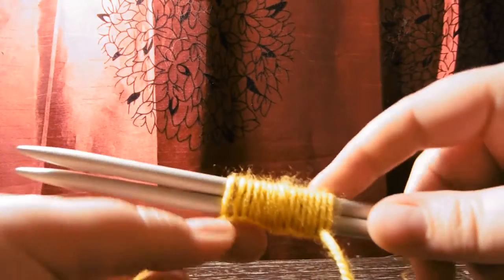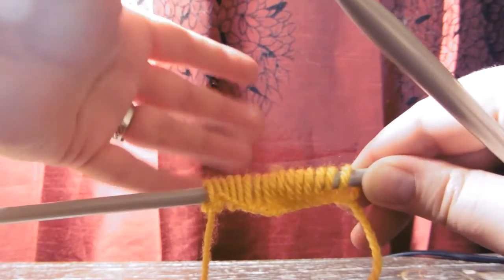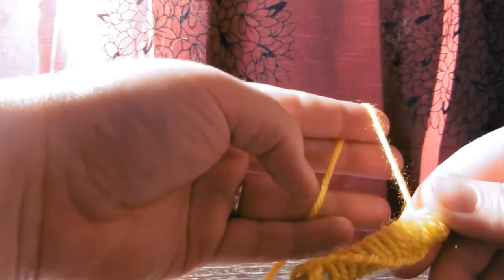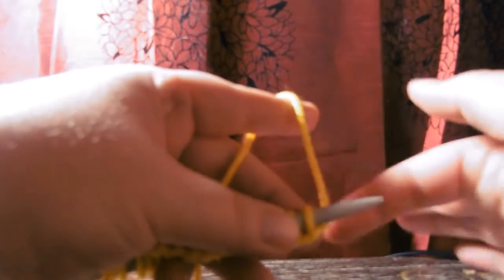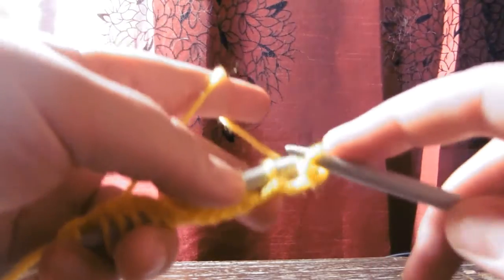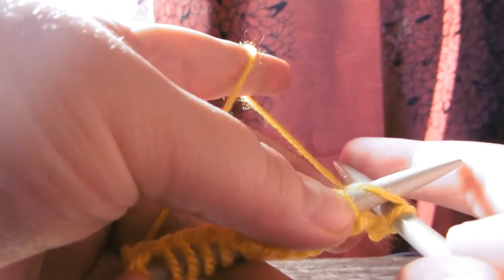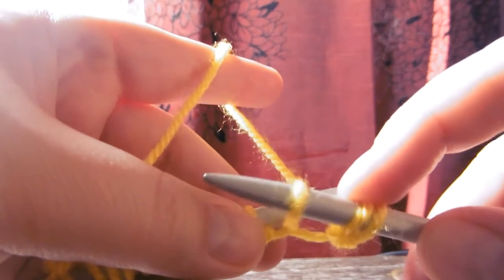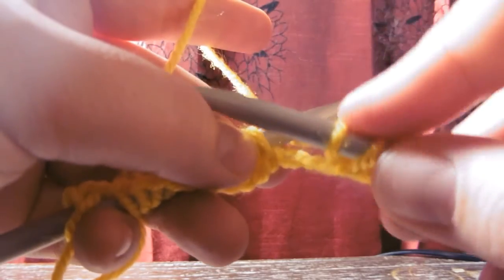Knitting the first row